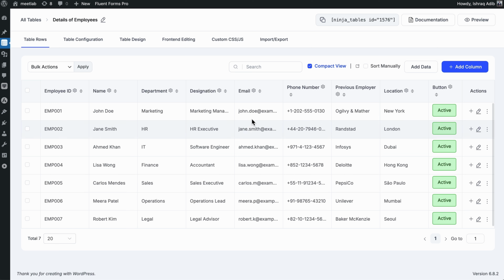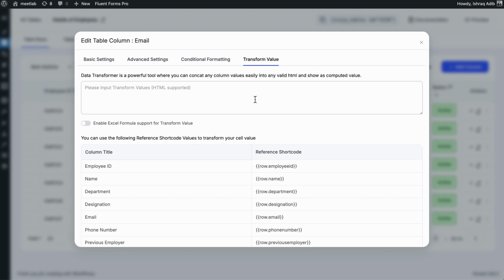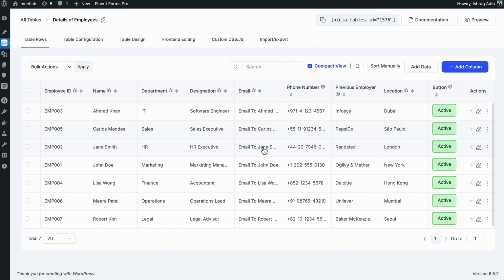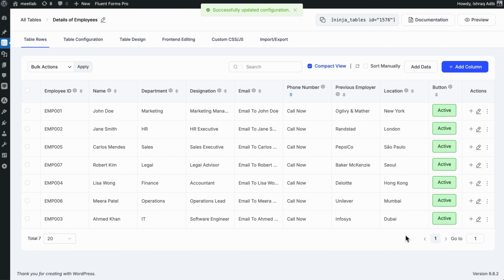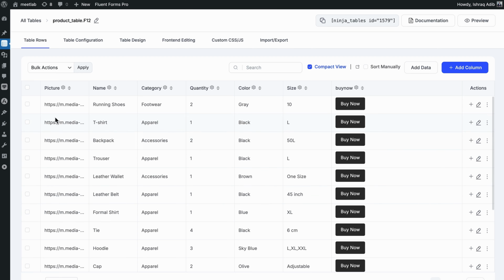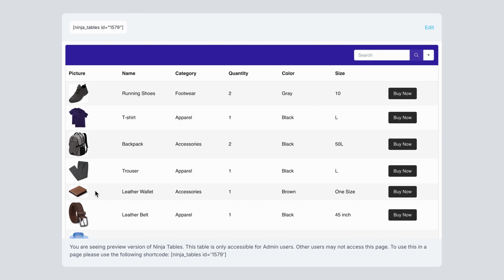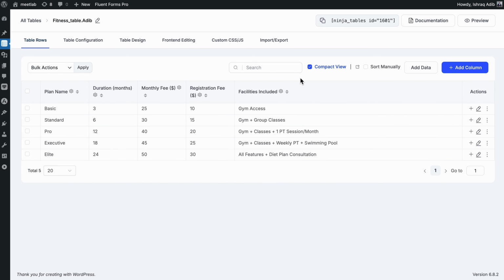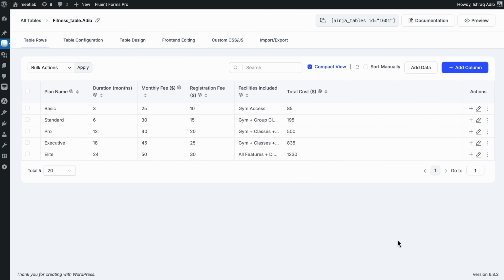Make Your Tables Interactive with Transform Value in Ninja Tables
Want to make your tables more than just plain data?
In this video, I’ll show you how to use the Transform Value feature in Ninja Tables to turn your tables into interactive, clickable, and smart tools that really engage your visitors.

Here’s what I’ll cover:

🖼️ Show Images from URLs – Display images instead of plain text links.
🧮 Automatic Calculations with Formulas – Use Excel-style formulas inside your tables.

You’ll see real-life demonstrations, such as an employee table where email addresses and phone numbers turn into clickable links, a product table that displays images directly instead of showing plain URLs, and even a fitness plan table that automatically calculates the total cost for each plan.

And the best part is, even if you’re new to HTML or formulas, these are simple examples, and Ninja Tables takes care of the heavy lifting for you.

💬 Got questions or want to try something new with tables?

Chapter's

0:00 Intro
0:35 Convert Email To Clickable Links
1:18 Convert Phone Number To Direct Call Dialer
1:44 Convert URLs to Actual Photos Instead
2:16 How to Use Excel Support Formula
3:12 Outro